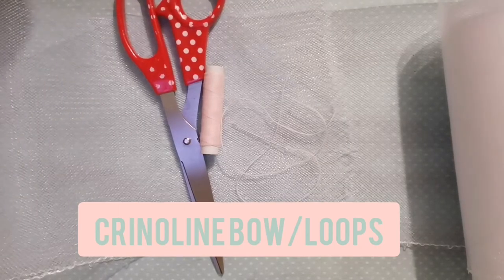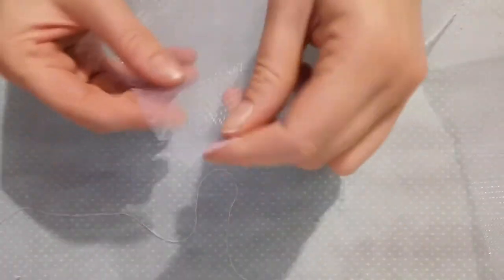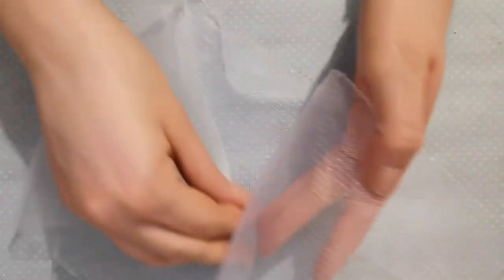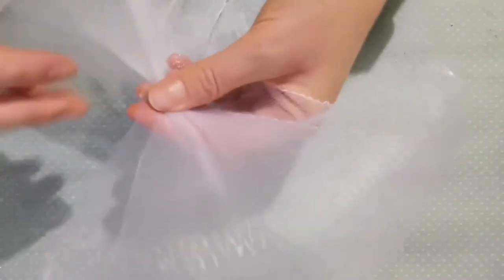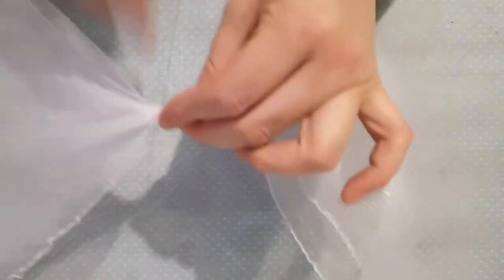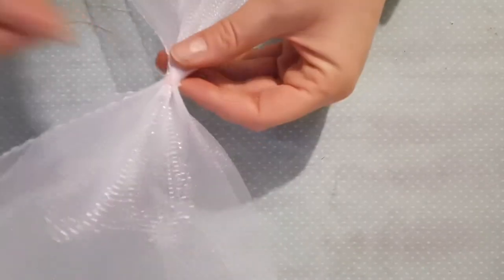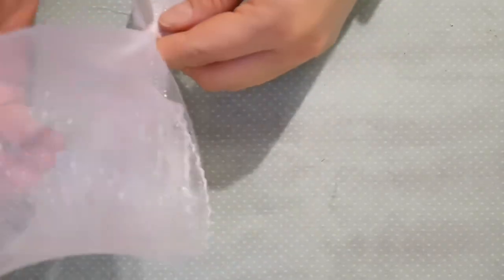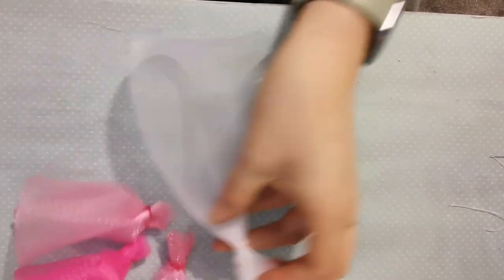Crinoline bow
Creating a crinoline bow to be used for a centre for a headpiece.
Beginner techniques for milliners.